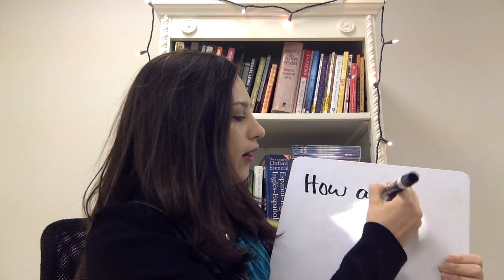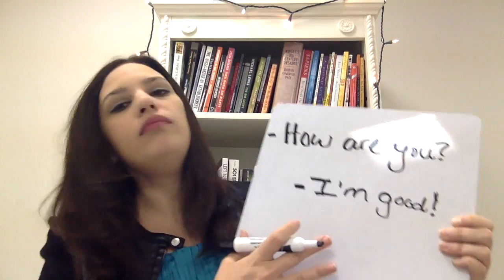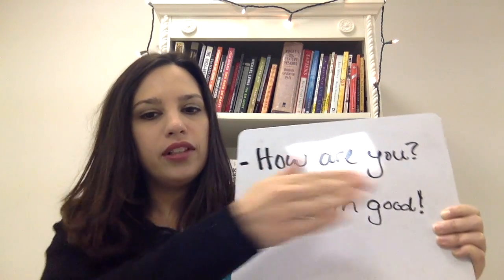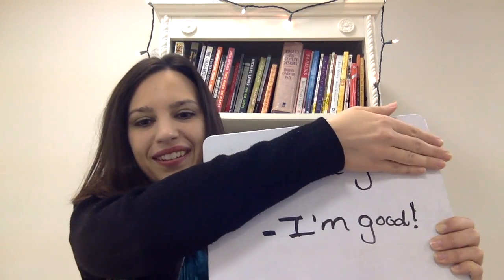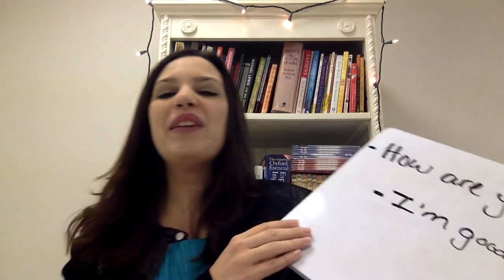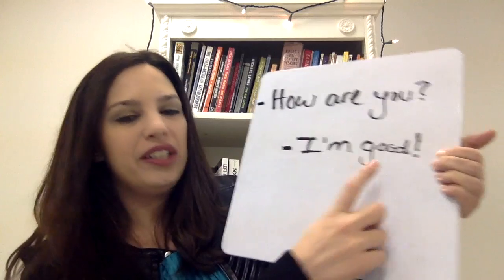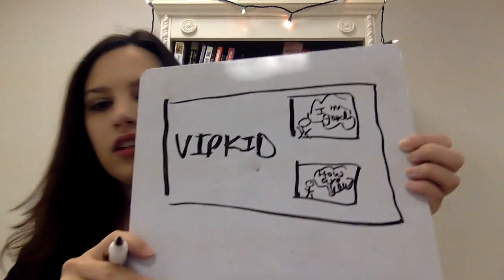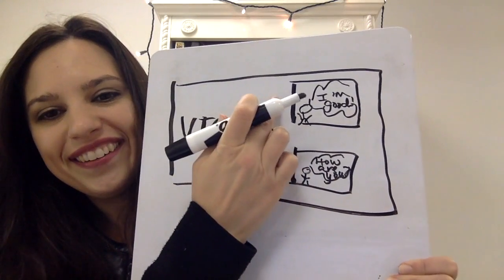VIPKID Teacher Tips: Three Ways to Get Students to Speak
Check out the 3 ways I get students to speak and to stop parroting me. If you have any other ideas please share them in the comments.

One thing I did not mention in the video is the importance of repetition and patience while using these strategies. Sometimes it takes several tries for a student to respond correctly. Don't give up! They can do it. Just keep showing them and keep smiling. There was one student who did not stop parroting me until my third class with him. On that third class I just kept showing him the strategies over and over again. Then from that point on he never parroted me again. The thing is, I did not teach him 3 classes in a row. I taught him sporadically, maybe every other week. I was so happy when he was able to finally respond with an answer instead of repeating what I said.

If you are new to VIPKID use my bonus/recruitment link to apply, please

Recap of ideas:
- Use your microphone/marker mic
- Use your puppet or stuffed animal
- Use your whiteboard to show sentence structure or draw out two people conversing

My VIPKID Experience
I have been working for VIPKID since July 2016. I absolutely love it! VIPKID has been a huge part of my success as an entrepreneur and I am very grateful for them.

Code: REZFQXRA

Code: NICOL0711

Code: AZY5
Get booked the fastest at iTG!

About Me:
I have been teaching ESL online since June 2016. Prior to working online I was a brick and mortar teacher for 8 years. Once I became a successful online teacher, earning more than I did in the public school system, I decided to create workshops and courses for online teachers. If you’re an online teacher looking to increase your income or build a brand check out my courses. I co-own Digital Consulting Solutions LLC with my sister Carrie Lubing.